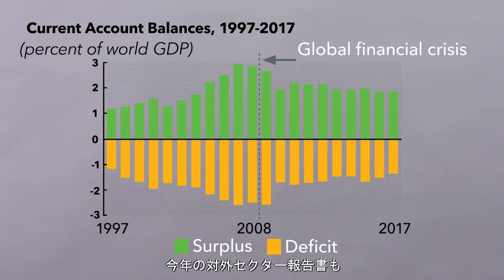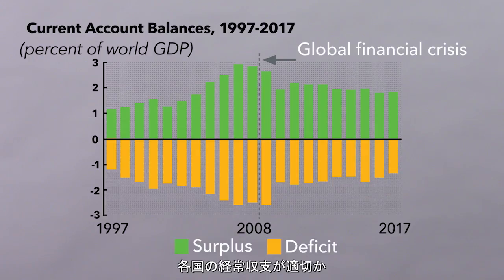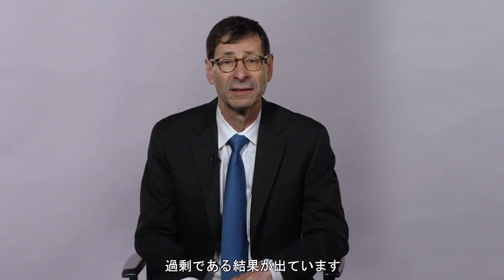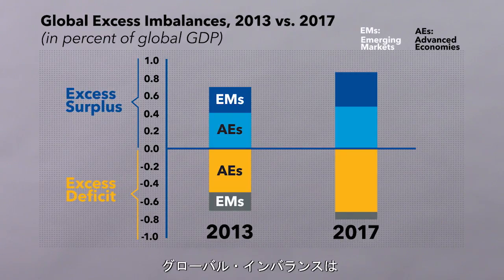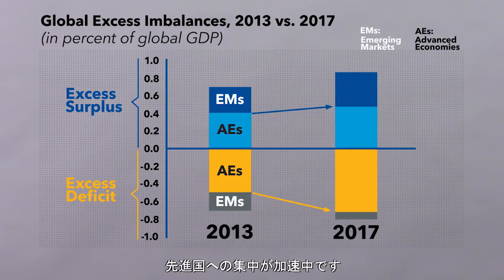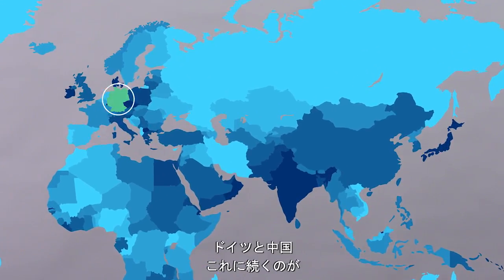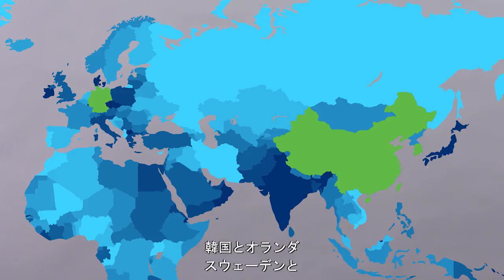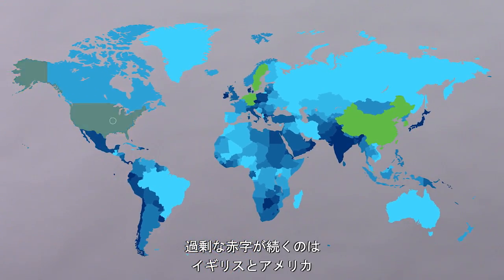グローバル・インバランスを分析する (Analyze This! Global Imbalances)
「グローバル・インバランス」とは何か。なぜ「グローバル・インバランス」を理解することが今日の経済環境の中で重要なのか。新しく公開されたこの短いビデオをご覧ください。そして、詳細はこちらのリンクからご確認ください。